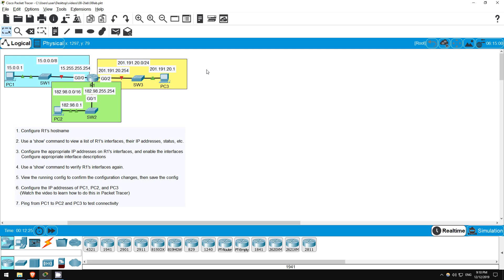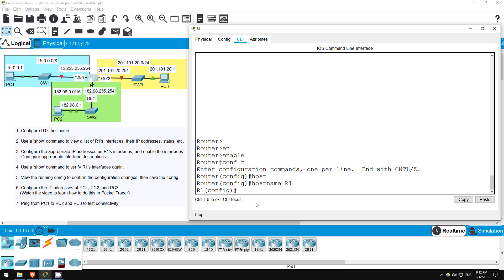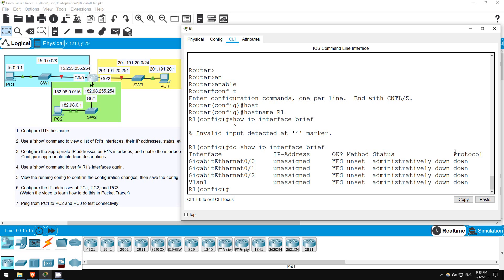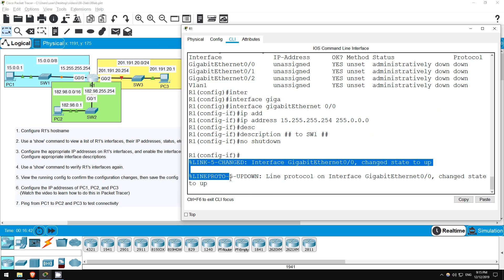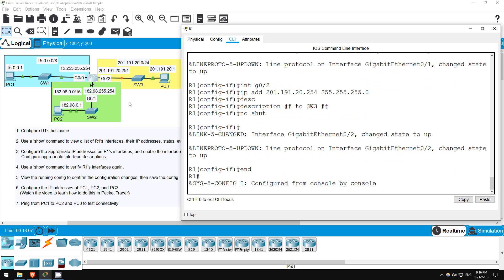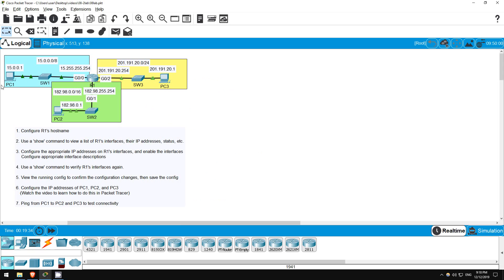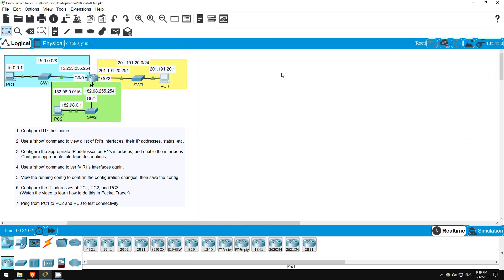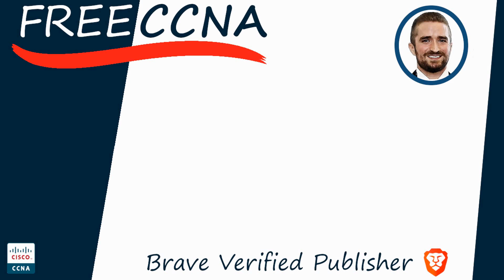Free CCNA | Configuring IP Addresses | Day 8 Lab | CCNA 200-301 Complete Course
Check out my CCNA books, ACING THE CCNA EXAM Volume 1 and Volume 2!

In this lab, for day 8 of my free CCNA complete course, you will configure IPv4 addresses on a Cisco router.

Cryptocurrency Addresses

Bitcoin: bc1qxjpza7nx46e8a2rtz6vkcrvxx9mfjnufdrk0jv
Ethereum: 0x08B4325b1B99B05d850A3bfCd4A6620D770cfB64

0:00 Introduction
0:53 Step 1
1:29 Step 2
3:00 Step 3
5:57 Step 4
6:15 Step 5
7:04 Step 6
8:40 Step 7